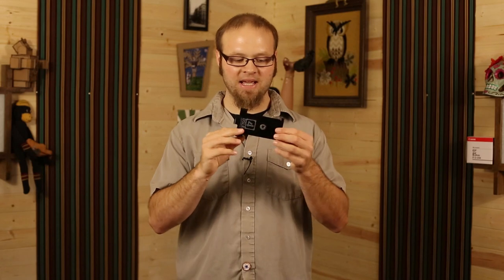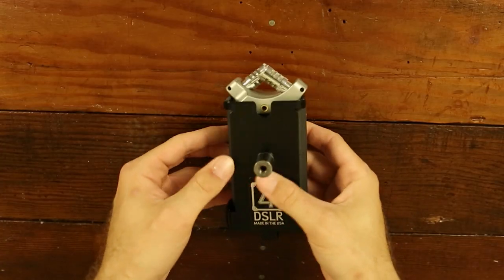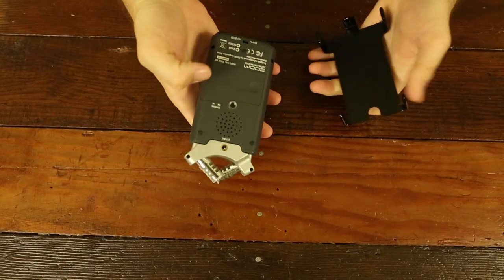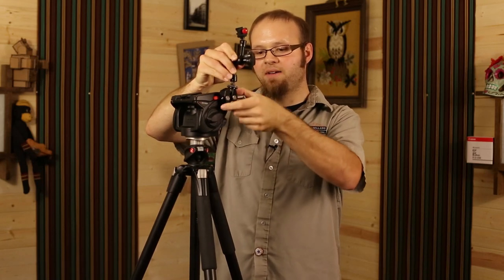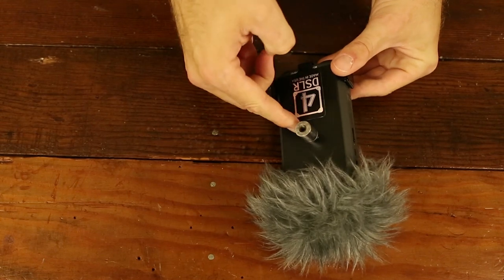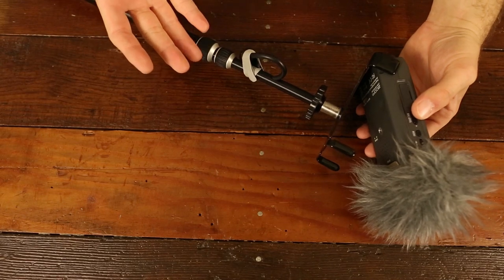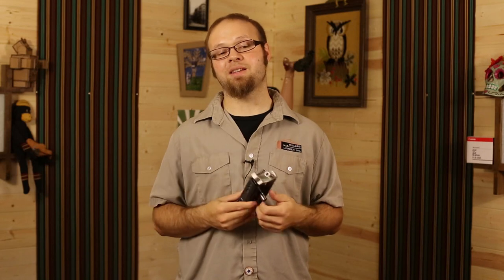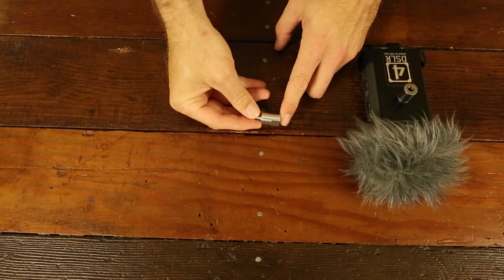4DSLR ZOOM H4N cradle adapter and Manfrotto 15mm rail mount - DSLR FILM NOOB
The 4dslr adapter is basically a cradle mount adapter that allows you to easily remove and attach the Zoom h4n field recorder to a rig or boom pole. Rubberized fingers hold the zoom snugly in place, but make it easy enough to peal the unit out of the adapter when you need to change batteries.

The 4dslr adapter has a stud on the bottom of the unit that is designed to provide a 1/4 20 mount as well as a 15mm rail stub for easy rig mounting. The mount doesn't block access to any of the controls and provides a small amount of protection to the base of the unit.

Over all the 4dslr adapter is handy if you need quick access to the Zoom h4n's battery compartment and it's an interesting method of mount. The starting price for the 4dslr adapter is $34.99 @

For an additional $15 you can buy the adapter stud mentioned in the video that provides a 15mm rail mount for the side of a manfrotto tripod. Although I could see how some might find that type of mounting useful, for the same price you could buy the C clamp shown in the video That would provide you with more mounting options and allow you to attach a friction arm to the tripod handle.

Overall it's an interesting idea, you can find out more about the adapter @